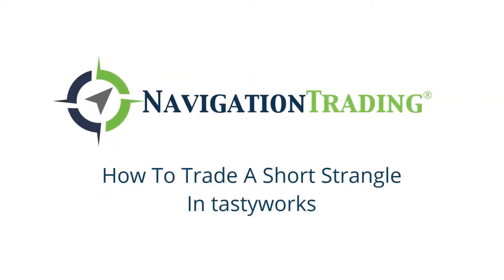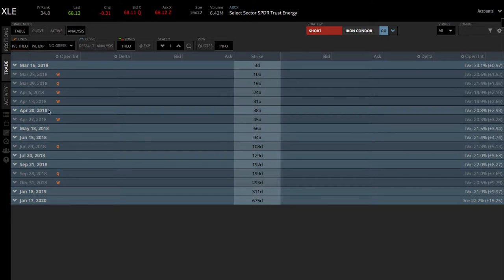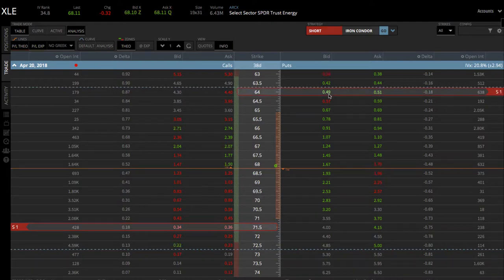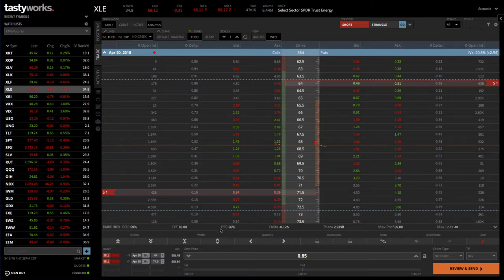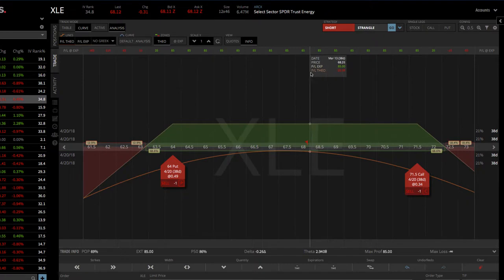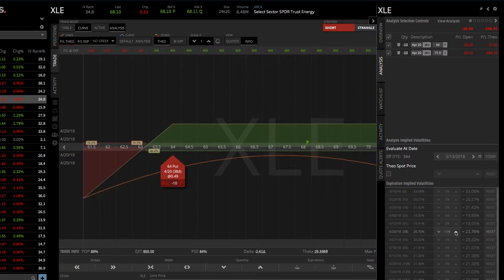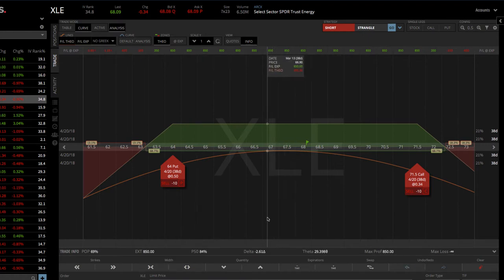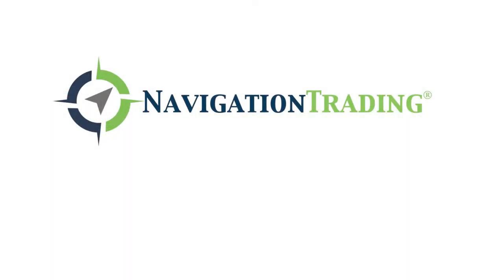How To Trade A Short Strangle In tastytrade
Welcome back to another lesson! In this video, I want to share with you how to set up a Short Strangle on the tastytrade platform. We're looking at a chart of XLE, which is the SPDR Select Energy ETF. You want to look at the IV rank, which is 34.8, so not bad. The IV percentile, is actually much higher in the 80s. That makes this is a good underlying to look at. Plus, it’s got high implied volatility. Now that we know what we’re dealing with, let's start going through the motions of setting up a Short Strangle.

There's a couple different ways to enter a Short Strangle...

To discover these different methods and learn more about trading in tastytrade, watch our full video!

Interested in opening a tastytrade account?

Happy Trading!

Stocktwits.com/navigationtrading